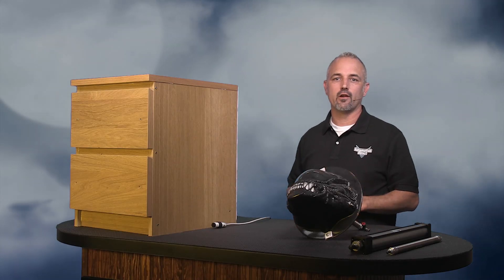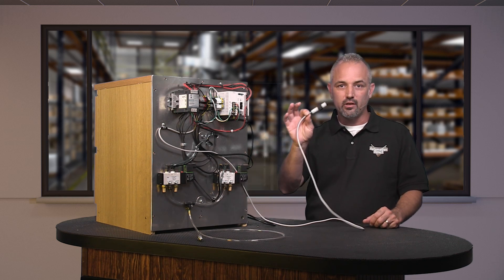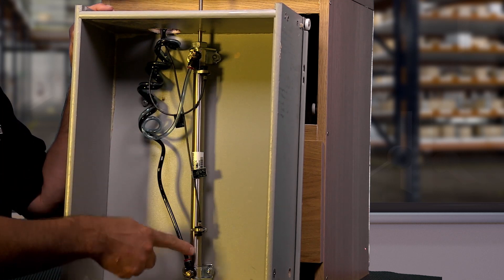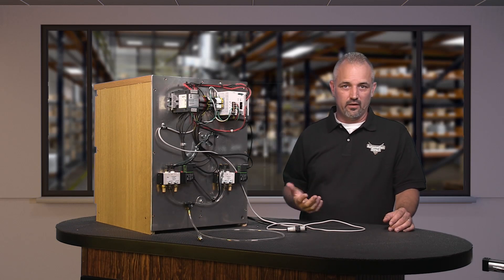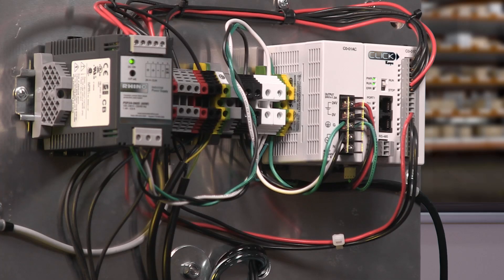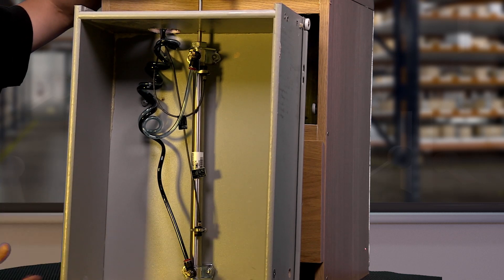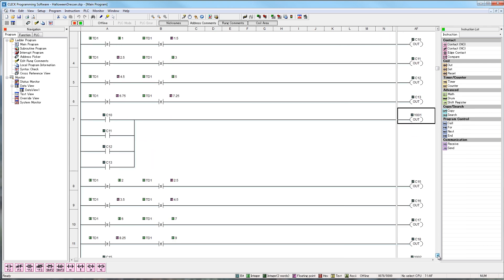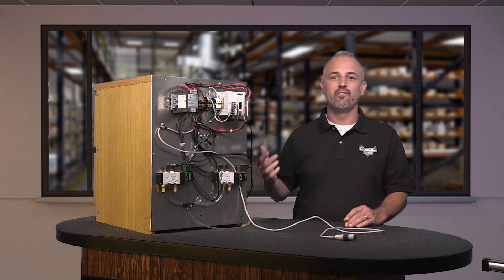Halloween Pneumatics Prop DIY - Automated Dresser Drawers from AutomationDirect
This is a DIY video tutorial on how to build a pneumatic automated halloween prop.  This prop is a dresser with two drawers that open and close after a human triggers a sensor.
Legacy Video Sequence Number: L-PNU-CLK-002

Related AutomationDirect.com part numbers: AVS-5312-24D,  SC11-LS24-3R